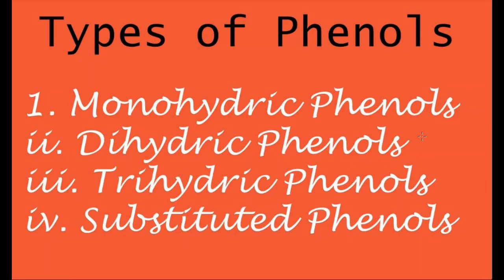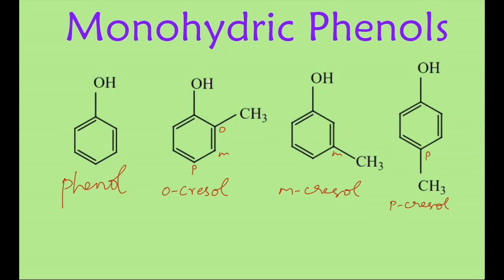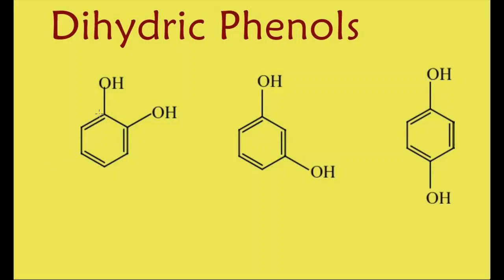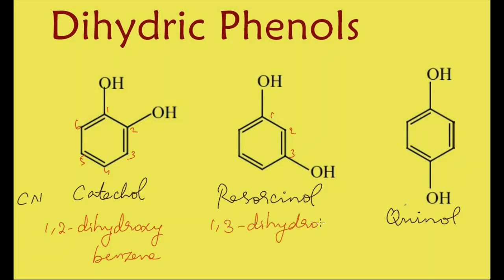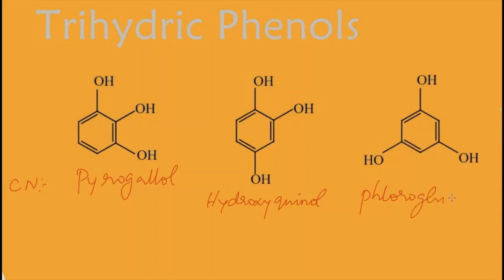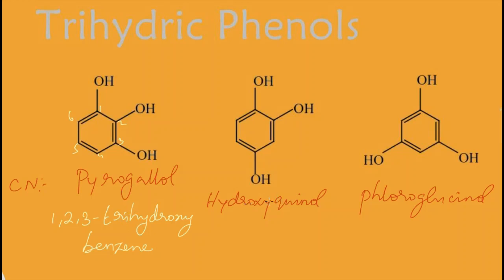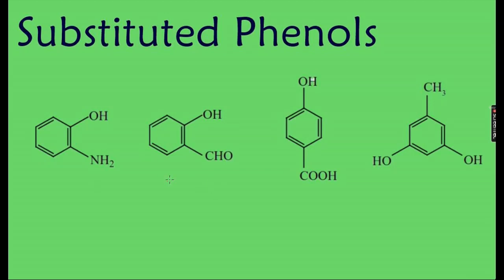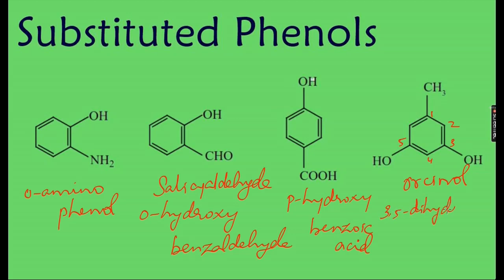|Classification of Phenols| Mono, Di & Trihydric Phenols| Substituted Phenols|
In this I have discussed about the types of phenols. Their structures, common name & IUPAC names are explained clearly. This will be useful for the students who are preparing for their 12th board exams, IIT-JEE exam and also for NEET. Mono hydric phenols such as phenol, cresols; dihydric phenols such as catechol, resorcinol, quinol; trihydric phenols such as phyrogallol, hydroxy quinol, phloroglucinol and substituted phenols such as o-amino phenol, o-hydroxy benzaldehyde, p-hydroxy benzaldehyde are discussed in this video.